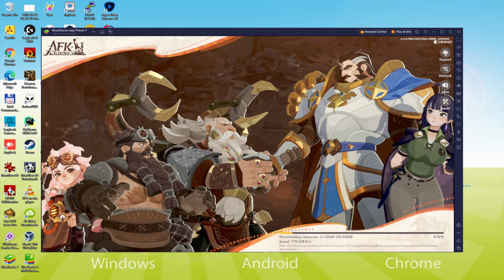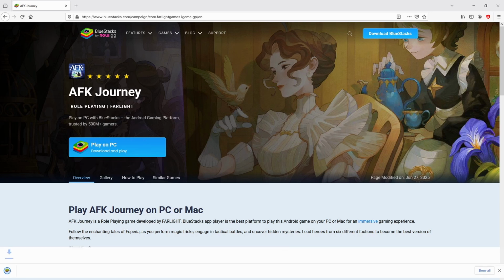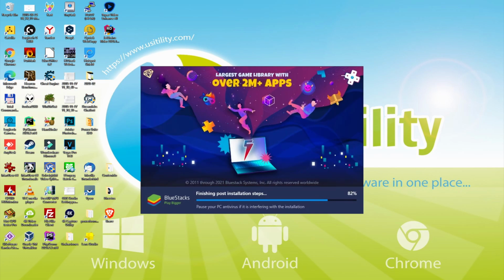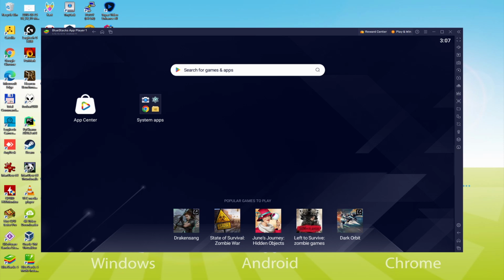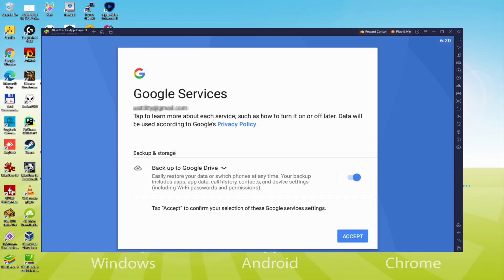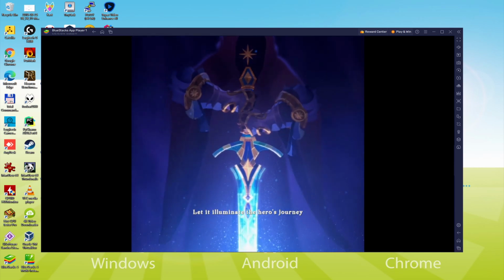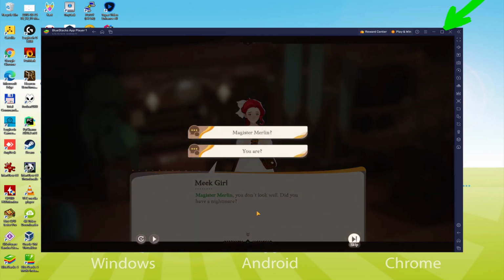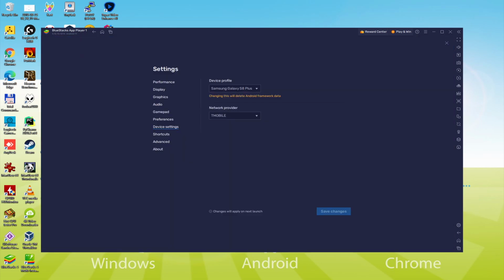🎮 How to PLAY [ AFK Journey ] on PC ▶ DOWNLOAD and INSTALL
How to play AFK Journey on PC Download ▶ Windows 10/11/7/8

⚠⚠⚠ IMPORTANT ⚠⚠⚠ This method is for playing the free AFK Journey Android game on PC and Laptop. It will install the official and legal version of AFK Journey from the Play Store. If you want to buy any item or object in the game, you will have to pay in the usual way, i.e. using PayPal, Credit/Debit Card, etc.

00:00 Intro
00:34 Go to BlueStacks website
01:07 Download AFK Journey on your Windows PC
01:24 Launch the installer of AFK Journey
01:37 Customize installation and change the install directory
02:04 Install AFK Journey on your PC
03:16 How to launch BlueStacks from the Windows desktop
03:49 Sign in on Google Play
04:43 Accept Google Terms of Service
04:51 Create a backup on Google Drive of your emulated device
05:03 Go to the BlueStacks desktop
05:17 Install AFK Journey on the BlueStacks emulator
05:56 Launch AFK Journey directly from BlueStacks
06:32 How to maximize the emulator screen
06:44 How to play at full screen
07:01 Customize BlueStacks keyboard options
07:58 Receiving Email of new device connected to your Google account
08:37 Goodbye and greetings

Here are the instructions:

2) Click on Download AFK Journey on PC
3) Run the installer downloaded
4) Accept the Windows permissions to run the installer
5) Click on "Install Now".
6) Login to Google Play
7) If the game installation does not launch automatically, click on the AFK Journey icon on the BlueStacks desktop
8) Click the "Skip" button in the "Complete Account Setup" window
9) Click on the "Install" button
10) Click on "Open" and enjoy the AFK Journey on your PC or Laptop

If you want to download AFK Journey on PC it's very easy. Click on the above link, and follow the video instructions. BlueStacks, the Android emulator, will be installed on your PC so you can play easily on your Computer.

AFK Journey is a mobile game, but you can download and play it on PC and Laptod in a few minutes.